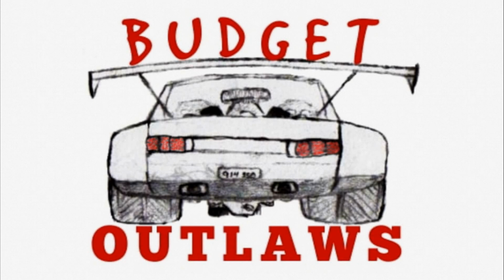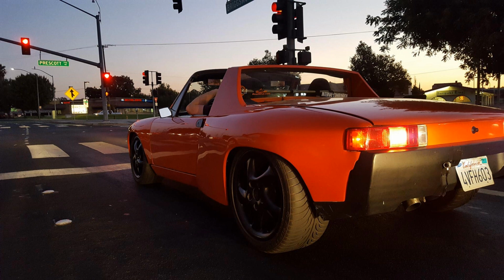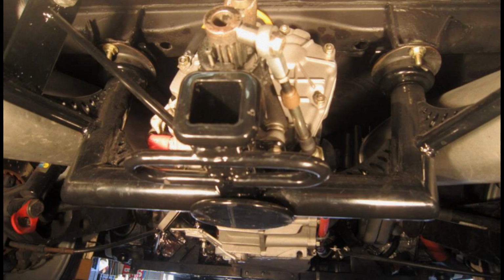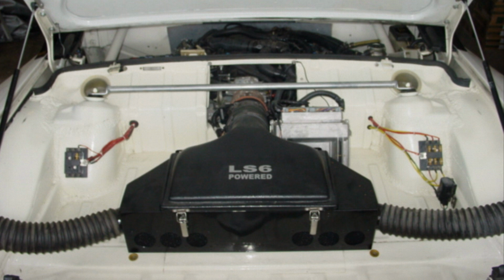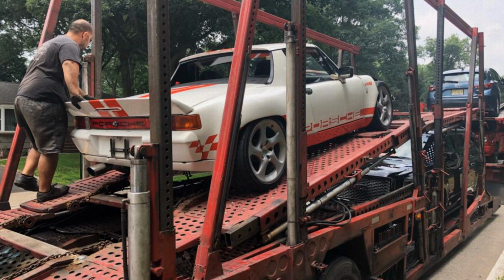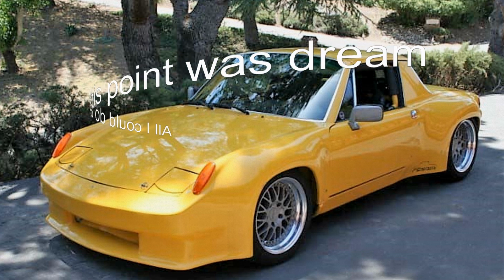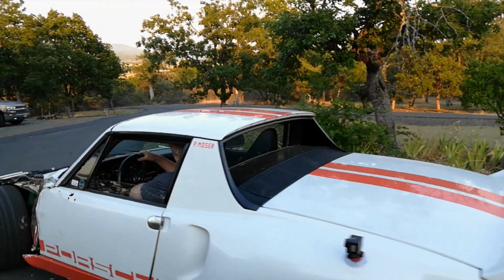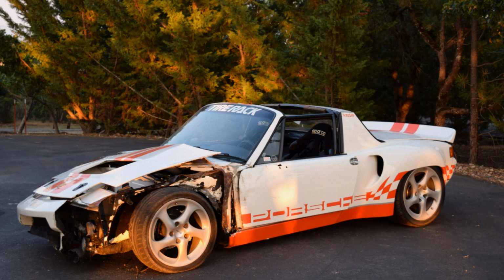TOTALED $100k LS6 Porsche 914 Rebuild Introduction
Bringing it back from the dead!  A great build that met a couple of mean trees.  I'll be doing a complete rebuild of the front end as well as several changes that meet my needs.  This car previously had several names such as Screamsicle, Beast and more.  It has a Built LS6, with 930 flipped transaxle,  930 suspension, custom 930 dash, and much more.  Lots of videos coming soon to the Budget Outlaws channel!

Budget Outlaws Channel- Project Builds, DIY, Paint, Bodywork, Engine builds, Transmissions, Transaxles, Differentials, Suspension, Brakes, Wiring, yes we do it all.  Plus Track Days, Autocross, Dragstrip, Offroad, and more.